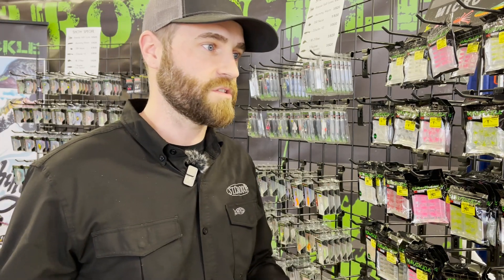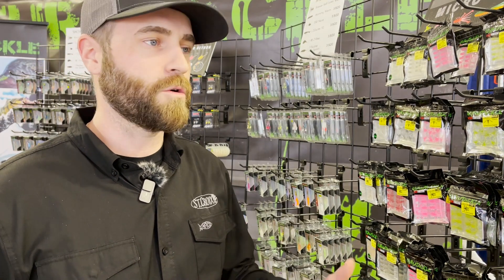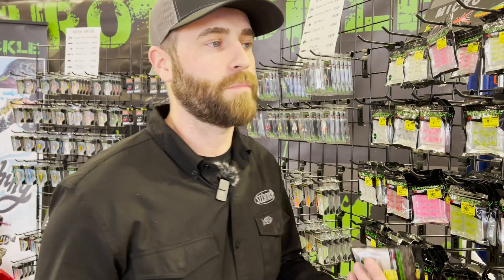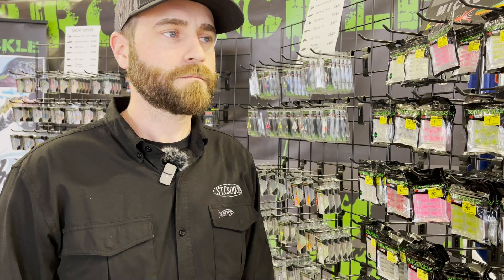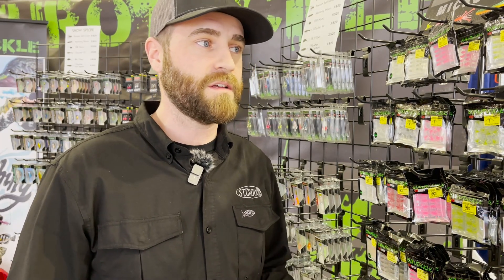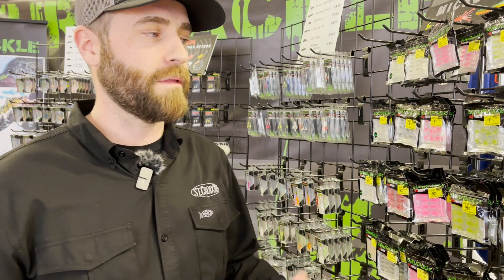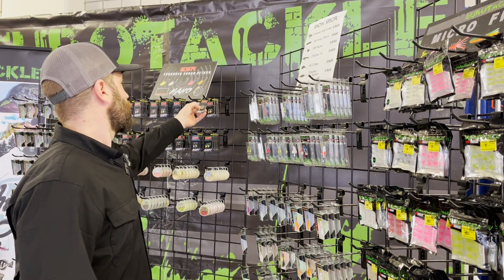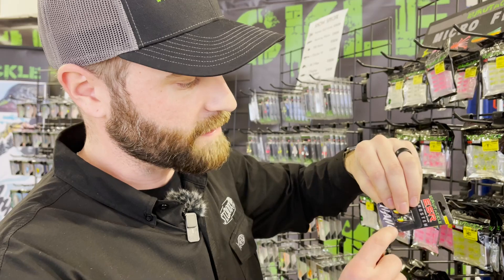Ice Fishing For Panfish With Plastics - Fish House Nation Podcast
Writer and Ice Fishing Expert Blake Tollefson joins the Fish House Nation Podcast to discuss ice fishing for panfish with plastics. Blake breaks down the advantages of plastics, how to rig plastics, and how to fish plastics.